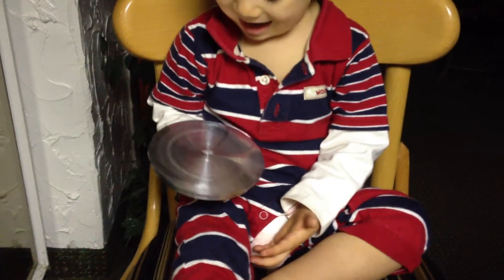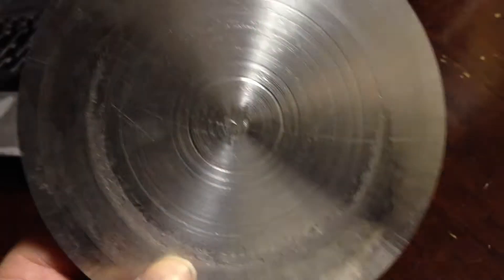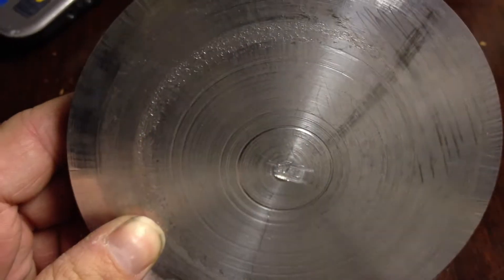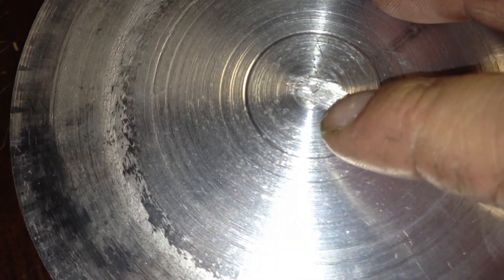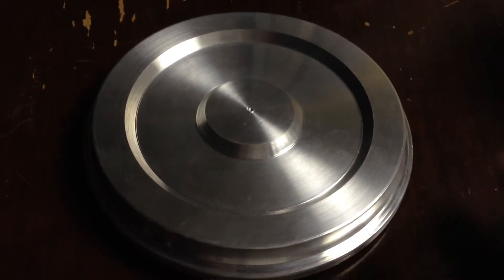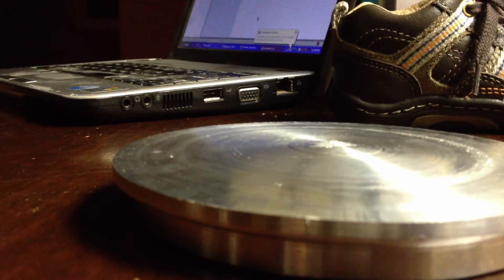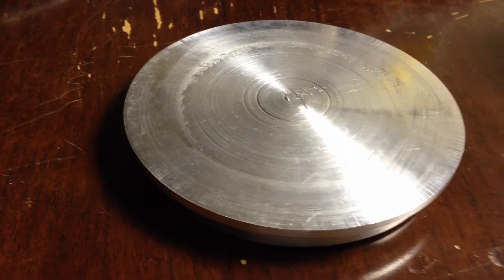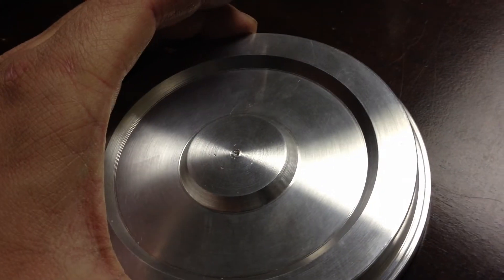Metal Lathe -- Ancient Sears Craftsman--- Machining/Building a Live Steam Train Wheel Part 6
Metal Lathe--- Machining/Building a Live Steam Train Wheel
First off, I am very new to using a lathe, so please be patient with me.
This prototype will be used in 2 of my other projects. Please see my channel, go under Sand Casting & also Live Steam Mine Cart Build.   This prototype will be used as a base to mold into the sand for the Aluminum Sand Casting. The Cast  Wheels will then be machined, and used in my Mine Cart, and depending on how well the wheels turn out, I will make many more and sell them!.